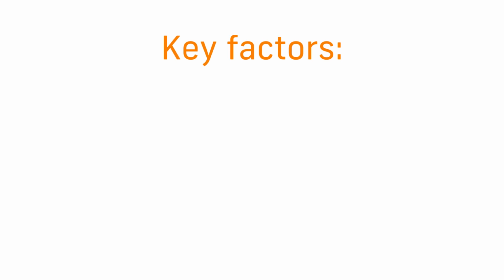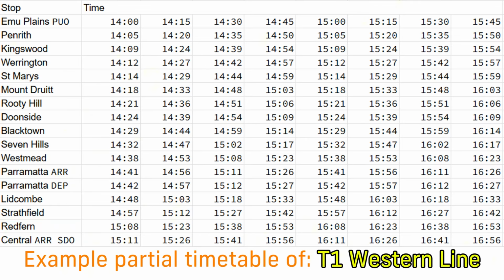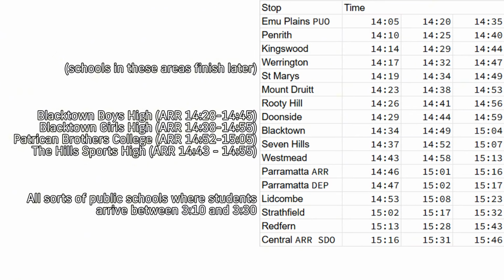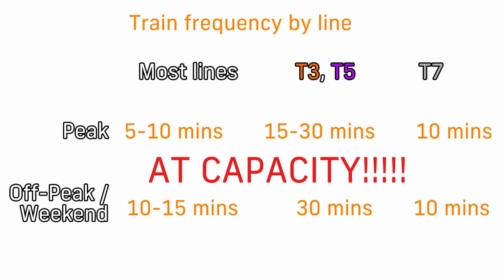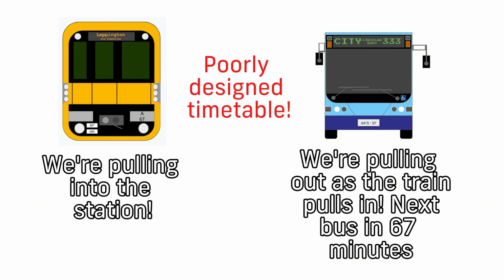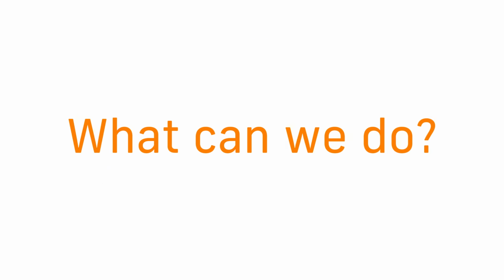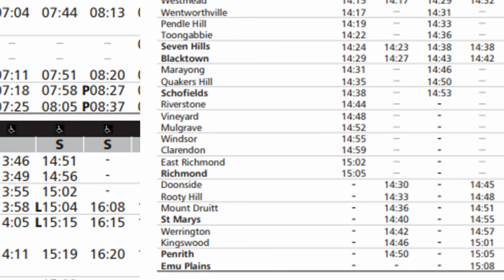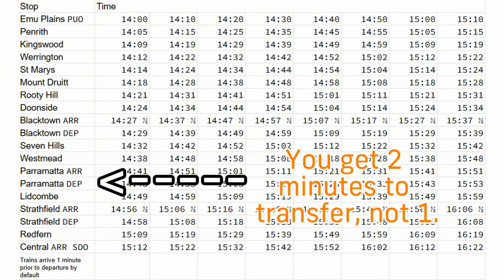How to Design a Railway Timetable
Sydney's railway timetable has been redesigned a lot, but it's still broken!